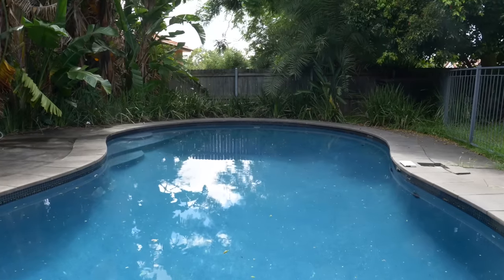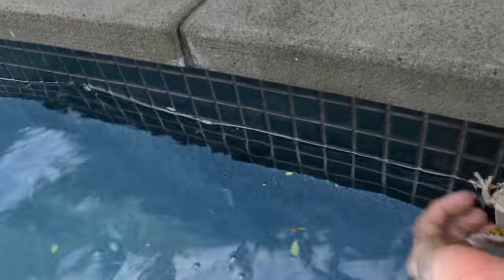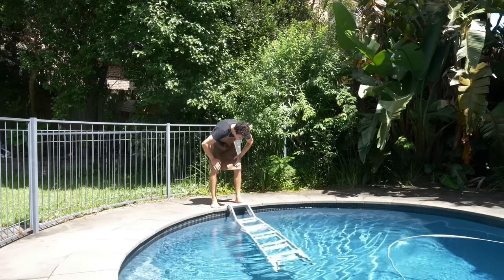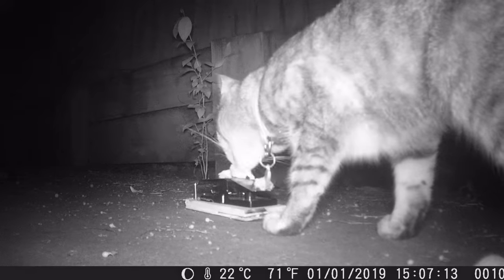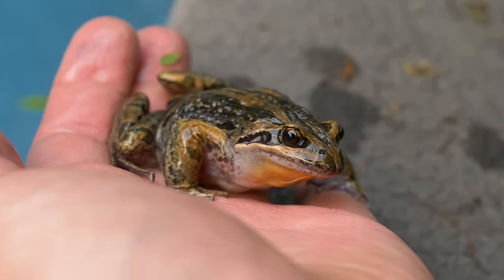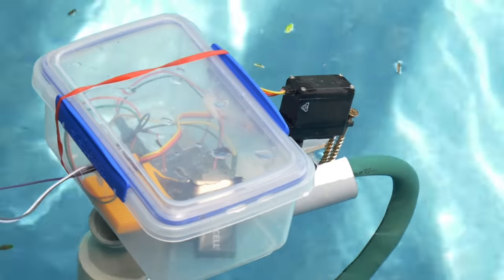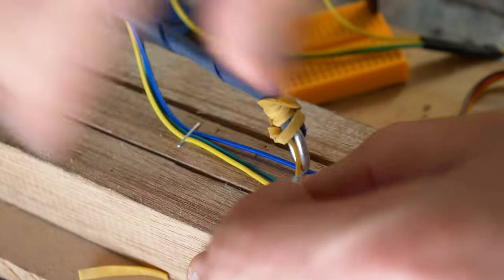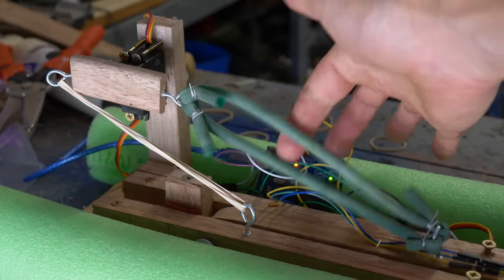frogs keep drowning themselves in my pool